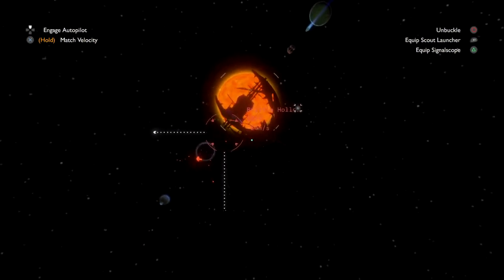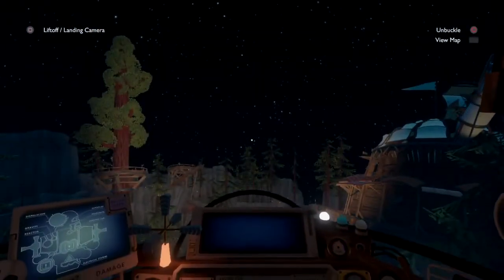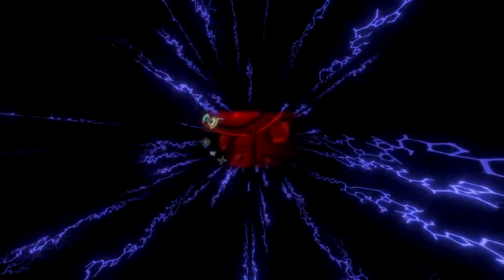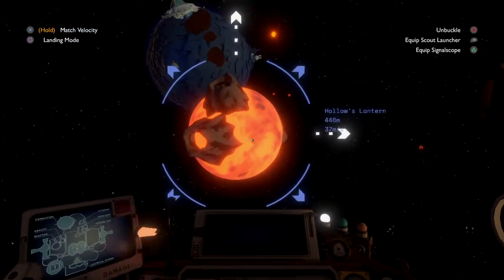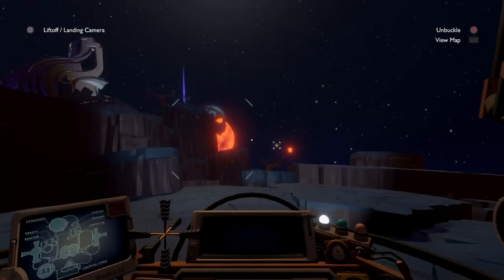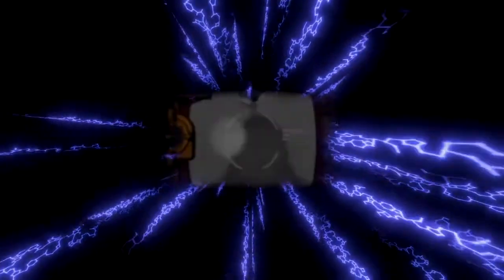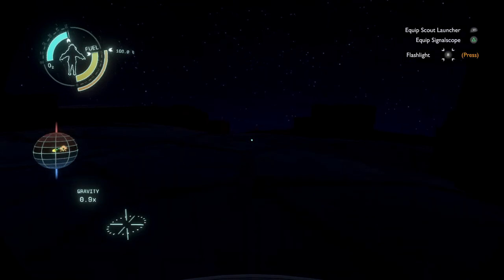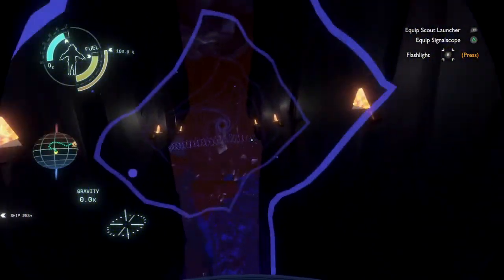Outer Wilds (BLIND) -34- A Ten Point Landing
Probably not a thing, but I'm gonna own it.